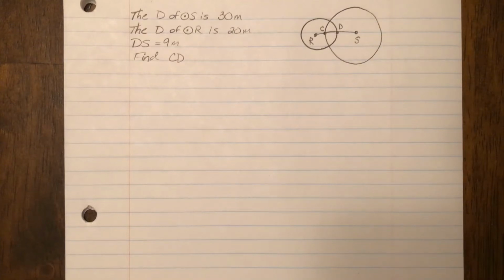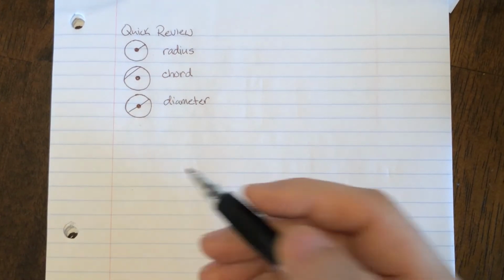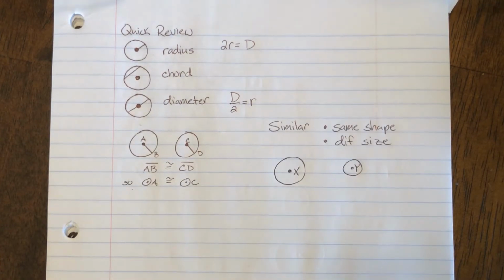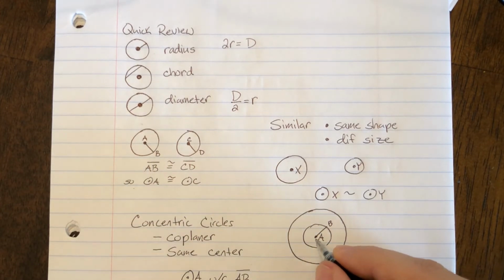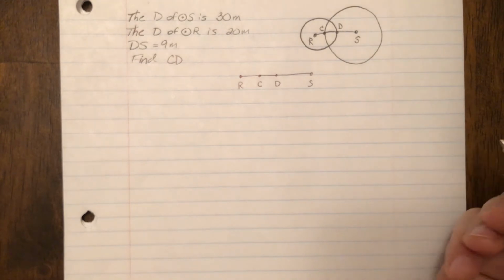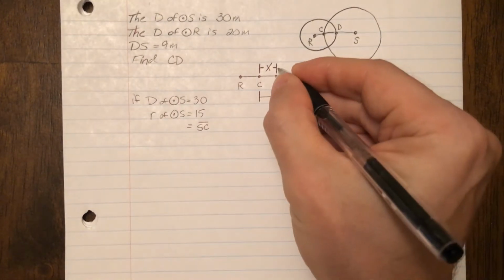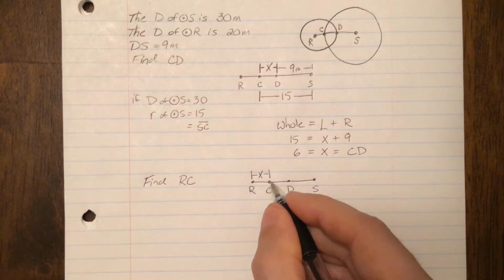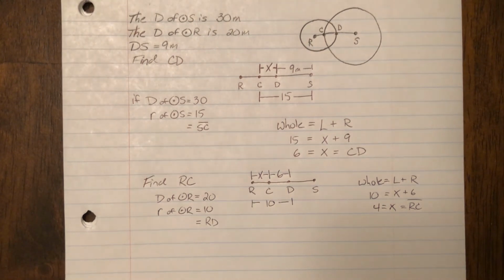Geometry - Circles and Segments! Part 2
In this video we review the three special segments that we can draw in circles (Radius, Chord, and Diameter), and the relationship between radii and diameter of a circle.

We discuss congruent, similar, and concentric circles.

We discuss more advance problems involving intersecting circle.

In the text, this is Chapter 10 Section 1, parts 1, 2, and 3